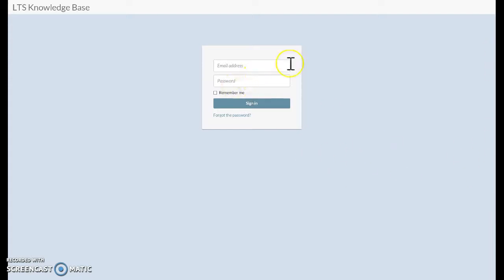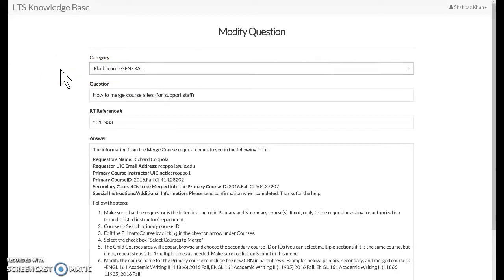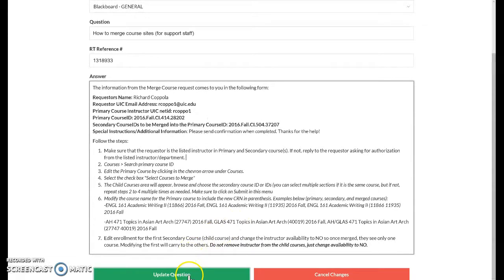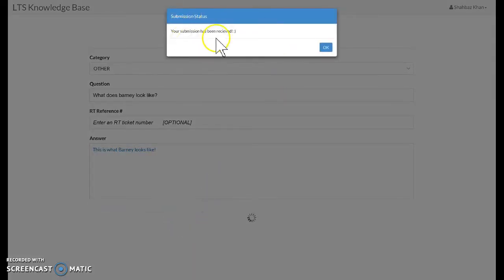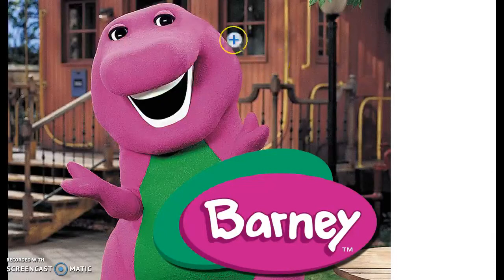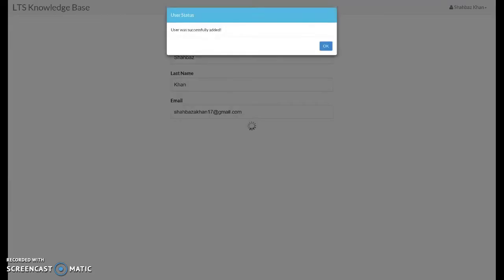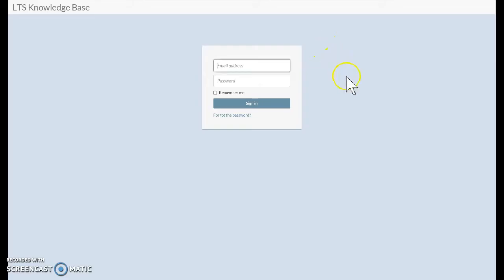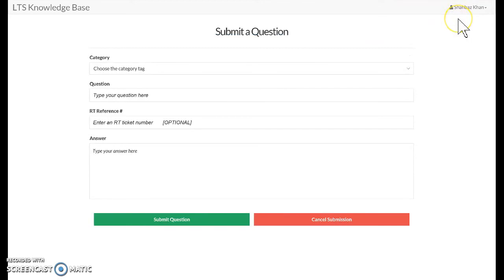Demo for the LTS Knowledge Base Application - 2